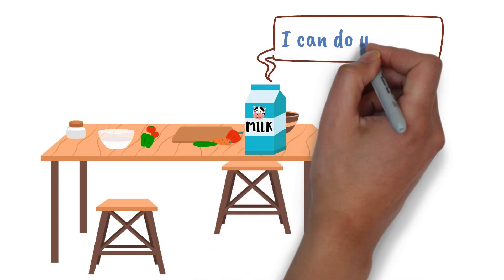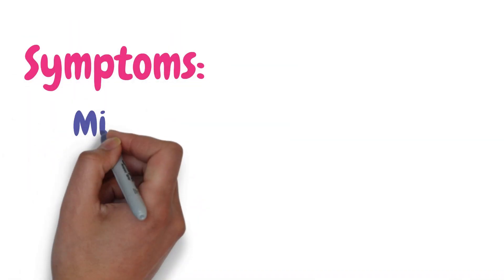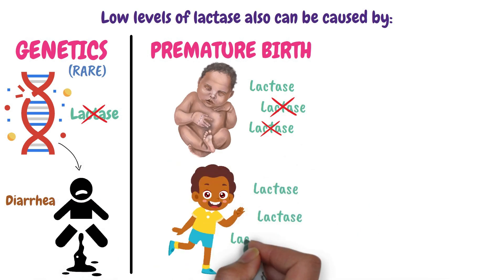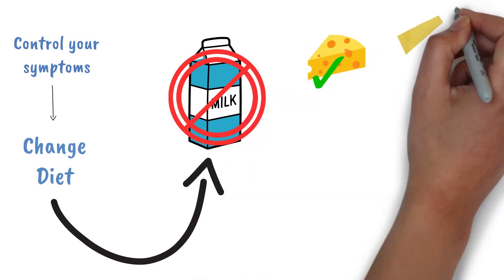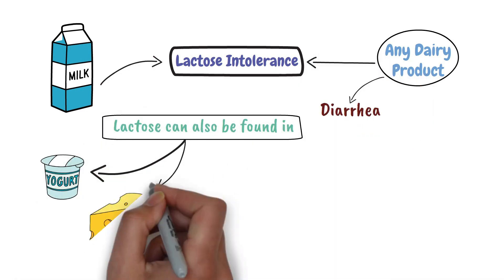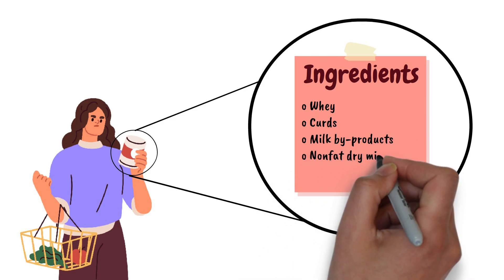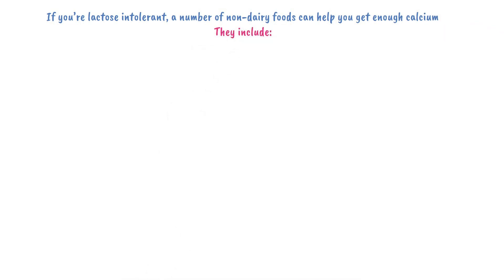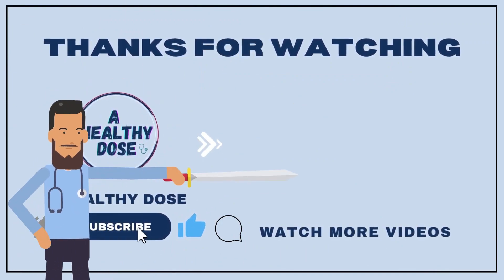Is Your Diarrhea Due to Lactose Intolerance? - A Doctor Explains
In this video, I explain to you how the cause of your diarrhea could be lactose intolerance.

1) What Causes Lactose Intolerance
2) How Can You Control The Symptoms of Lactose intolerance
3) Which Foods Does Lactose Hide In
4) How to Get Enough Calcium and Vitamin D If You Are Lactose Intolerant

Timecodes:
00:00 - Intro
00:14 - What Is Lactose Intolerance?
00:22 - Lactose Intolerance Symptoms
00:29 - What Causes Lactose Intolerance?
01:38 - How Can You Control The Symptoms of Lactose intolerance
02:23 - Which Foods Is Lactose Found In?
03:27 -  How to Get Enough Calcium and Vitamin D If You Are Lactose Intolerant